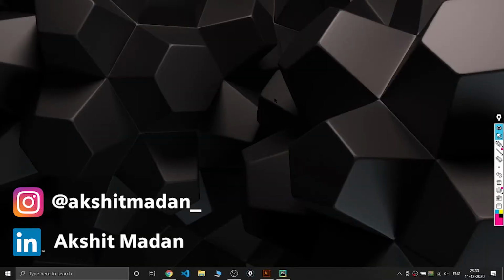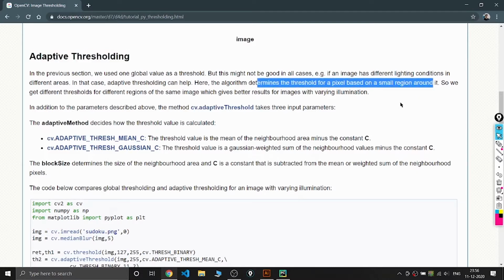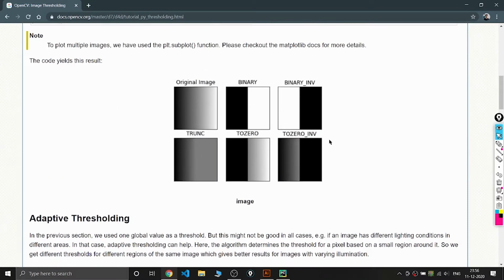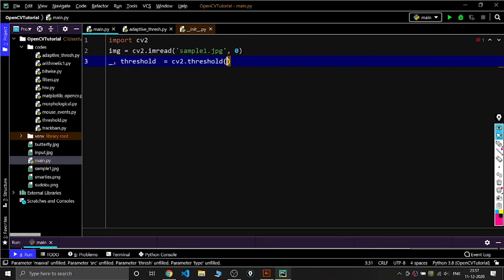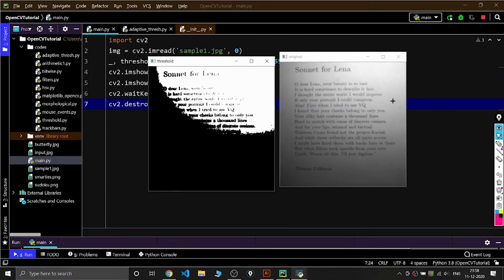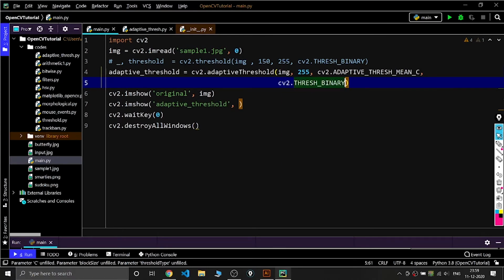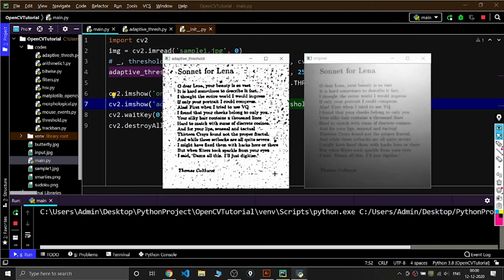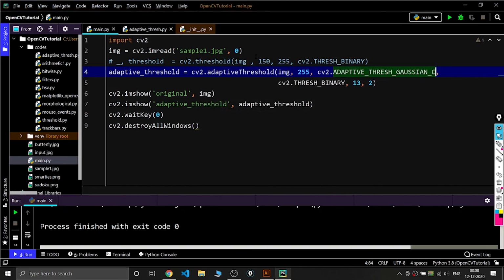Adaptive Thresholding in OpenCV | Part10 | Computer Vision